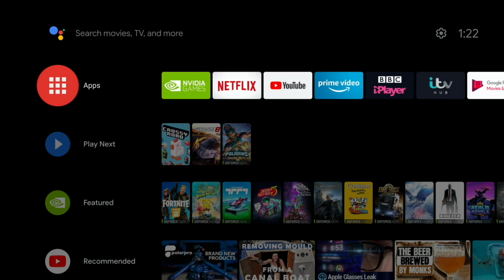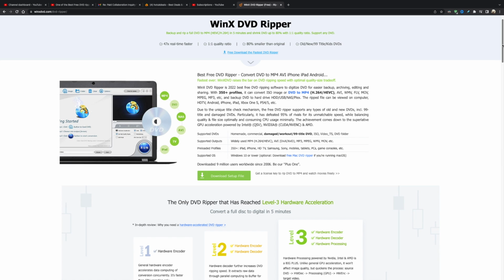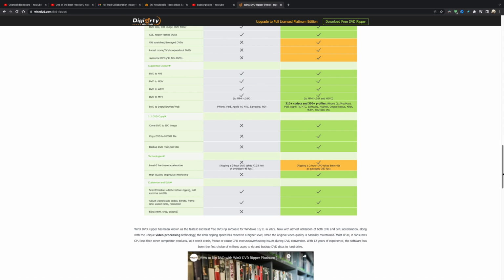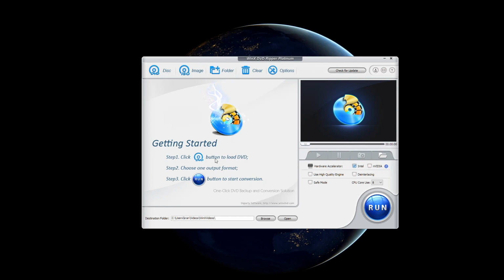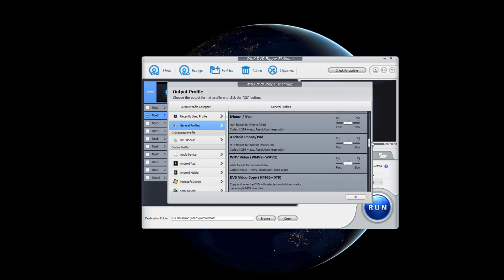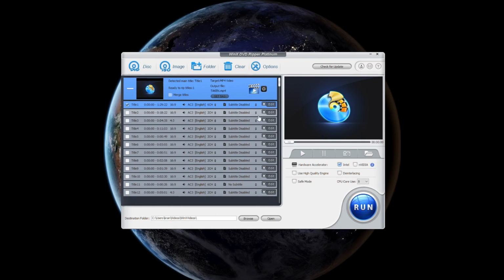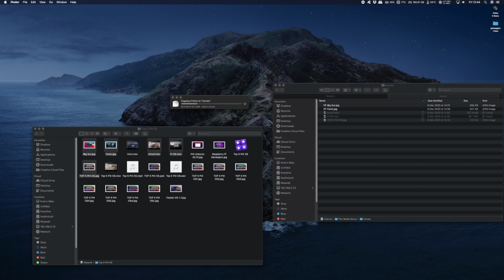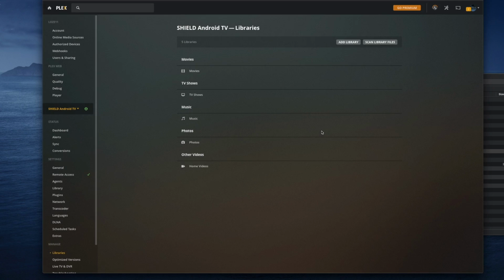BACKING UP DVD's TO DIGITAL FILES FOR PLEX SERVER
How I back up my DVD collection.

00:00 Introduction
01:23 Features of Winx DVD
02:20 Free vs Paid Version of Winx DVD
03:16 Winx DVD price
03:30 Using Winx DVD to process a DVD to MP4
07:31 Adding Processed DVD To Plex Server